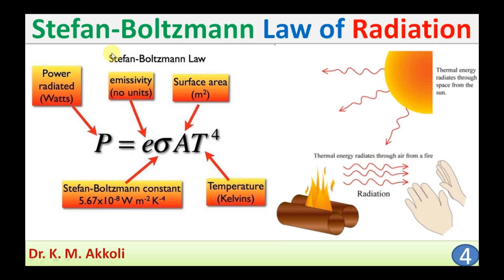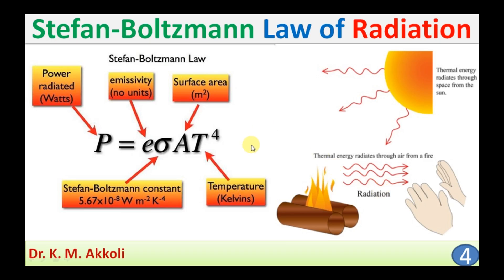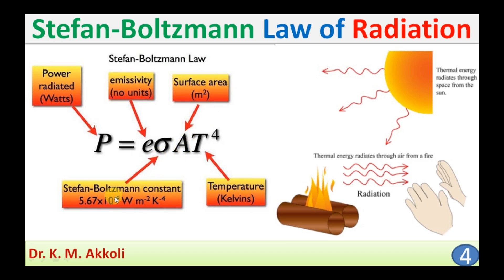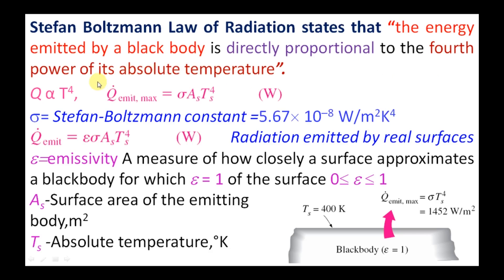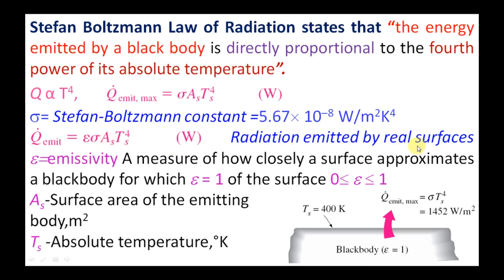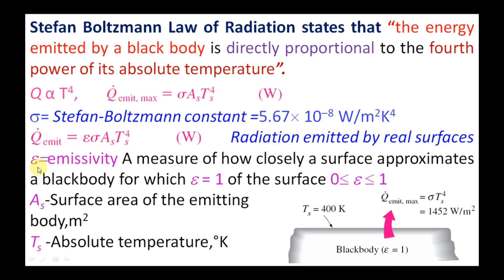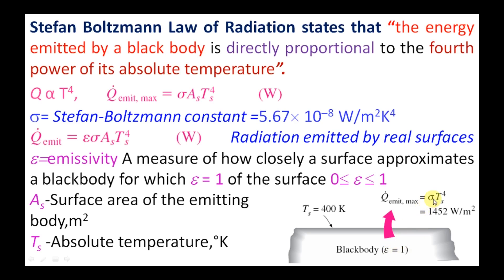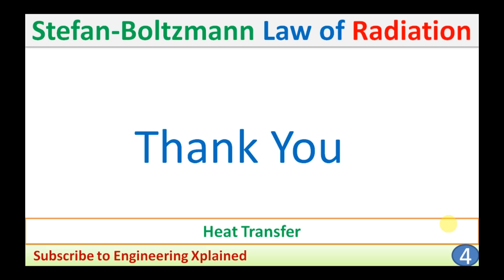Stefan-Boltzmann Law of Radiation | Heat Transfer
Stefan-Bolzmann Law of Radiation